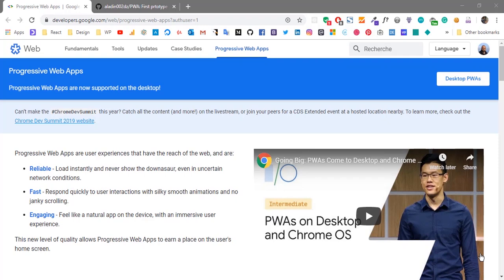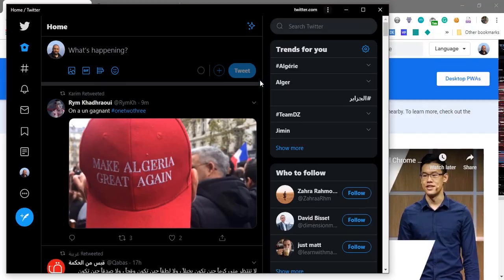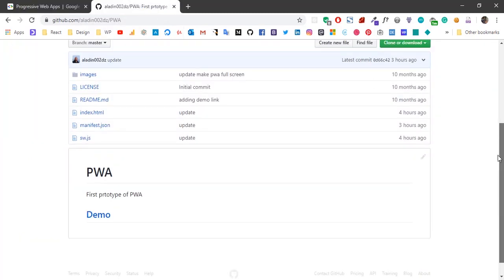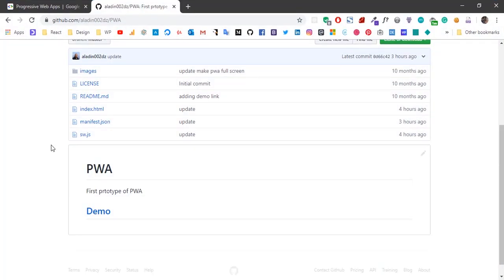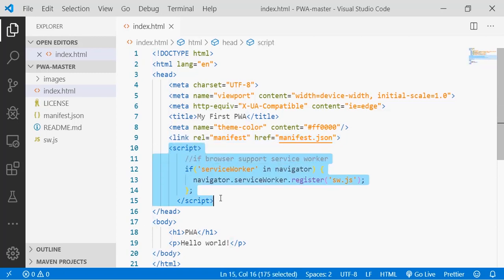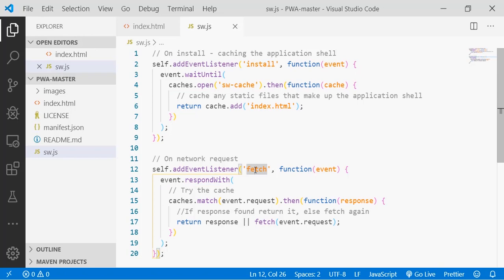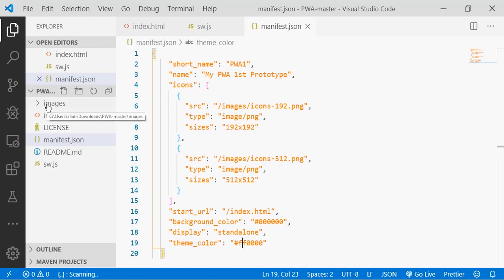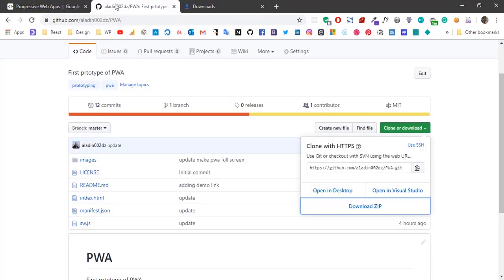PWA: Few lines of code to turn a Website to an App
An exploration of PWA, and how with few lines of code, it transforms any Website to an App.